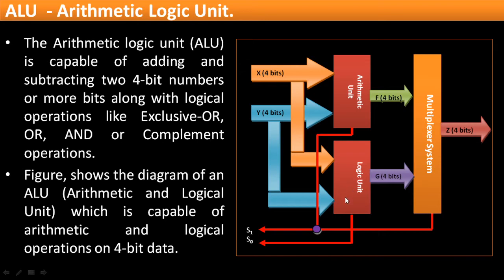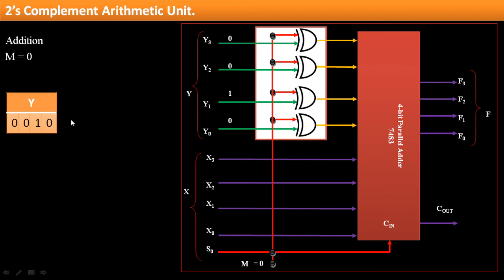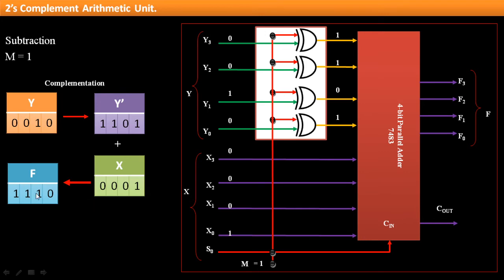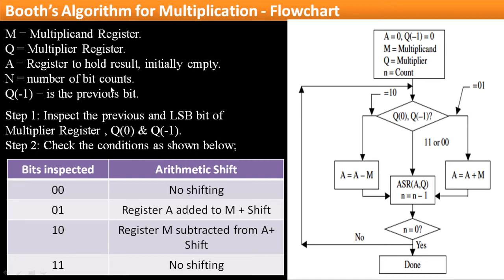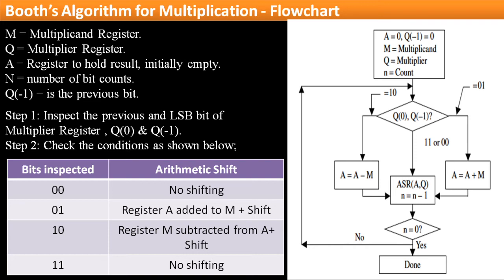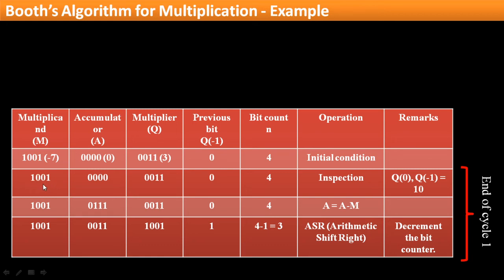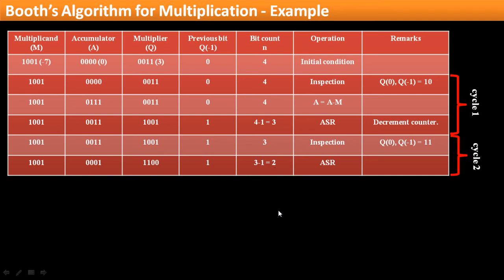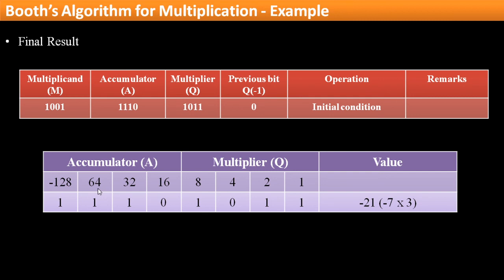CPU Organization - Part 1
1. Basic of ALU.
2. 2's Complement Arithmetic Unit.
3. Booth's Algorithm for Multiplication.